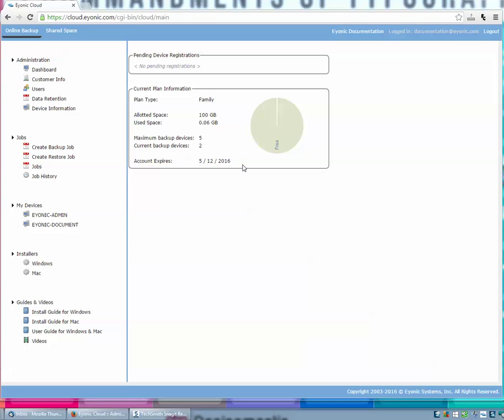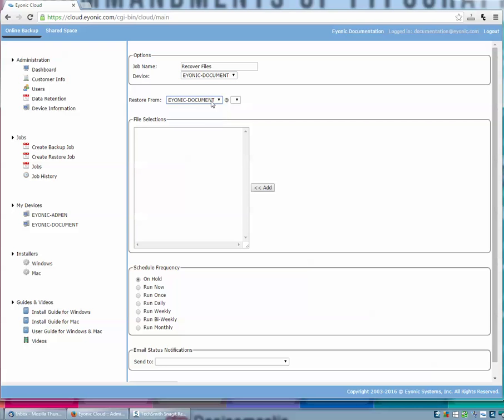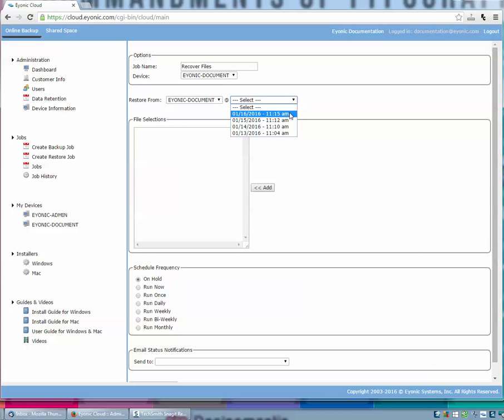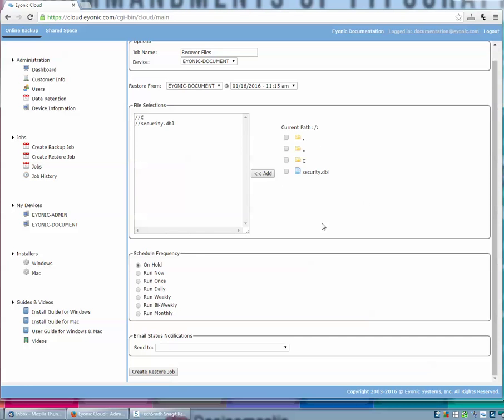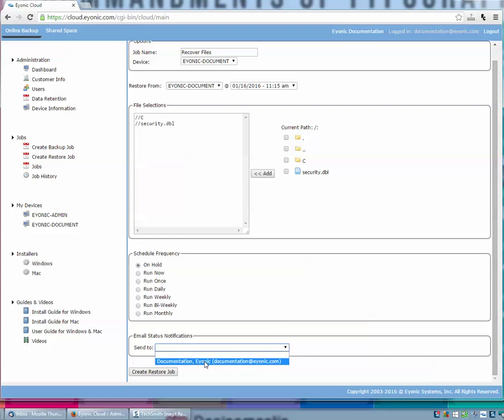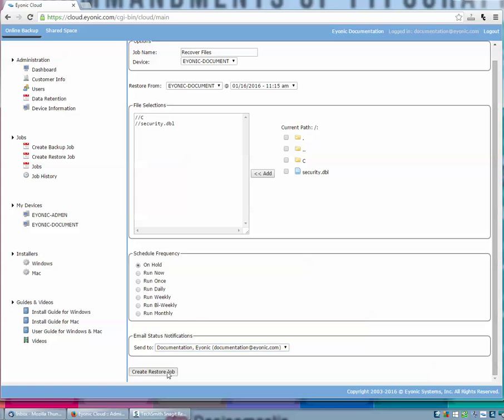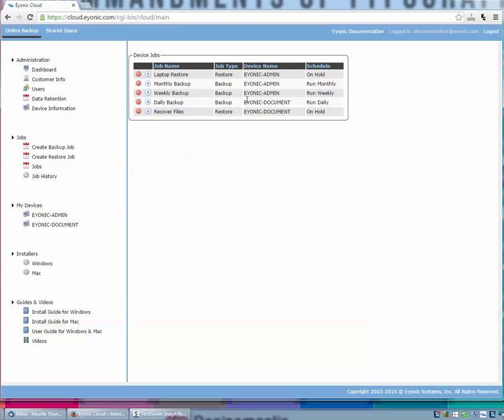#09 Online Backup - Data Recovery: Create a Restore Job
Video showing how to schedule a restore job selecting the appropriate folders, as well as backup and restore devices using the online backup interface.